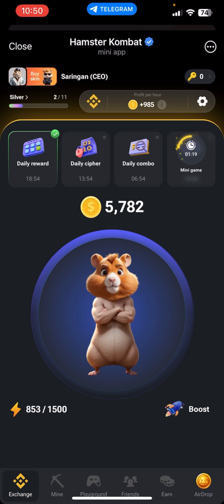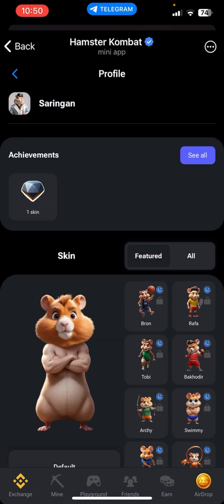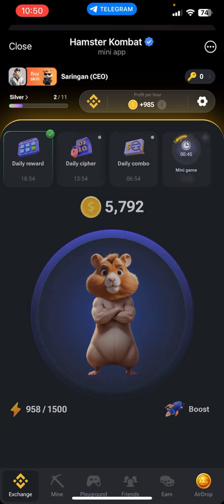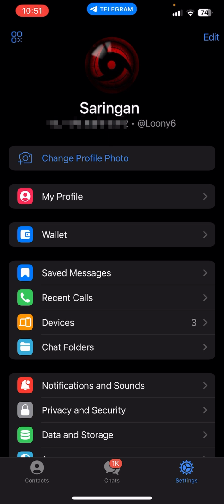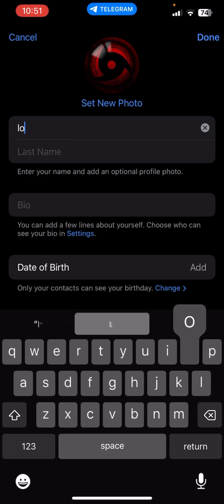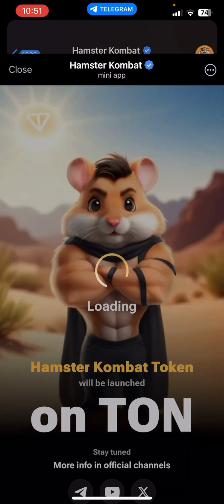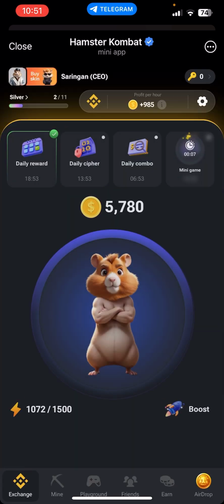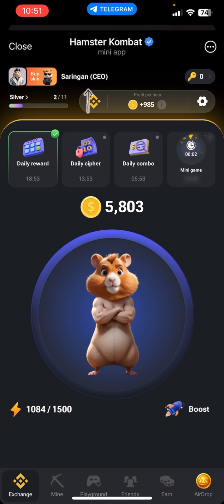How to Change Hamster Kombat Profile Name 2024 | Hamster Kombat Tutorial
In this video, learn how to change your profile name in Hamster Kombat. Follow these easy steps to update your name and personalize your gaming experience. Watch the full tutorial to see the process in action.